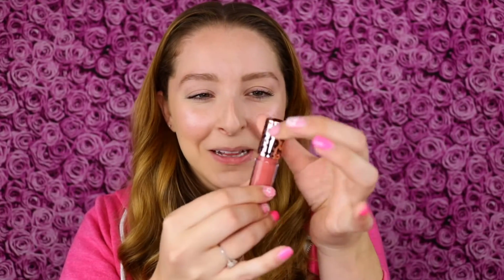TARTE MANEATER PLUMPING GLOSS REVIEW | BUFF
In this video, I am reviewing the TARTE MANEATER PLUMPING GLOSS in shade Buff which is available